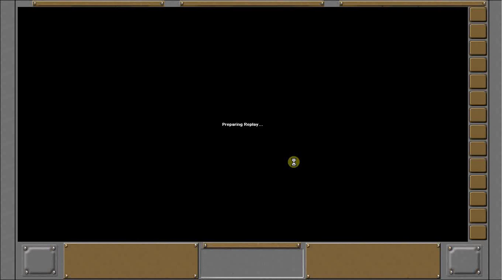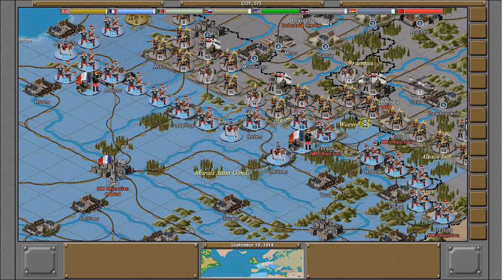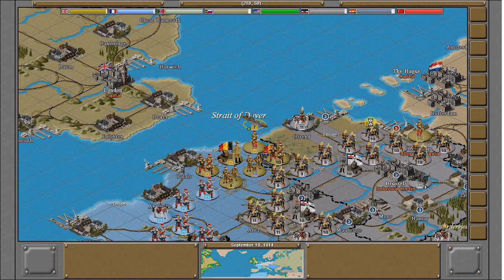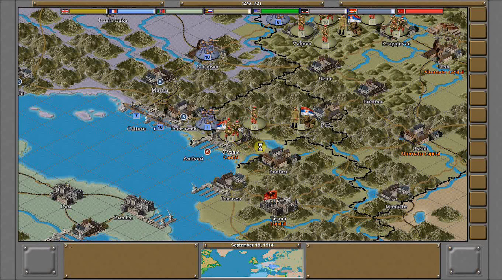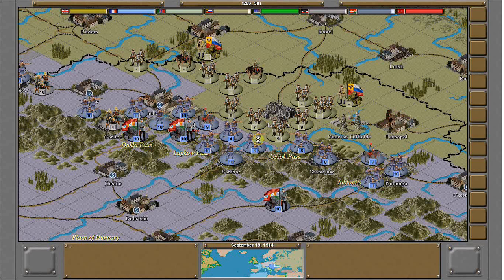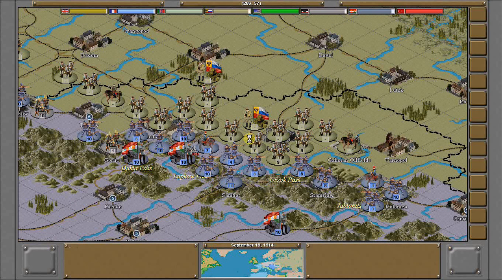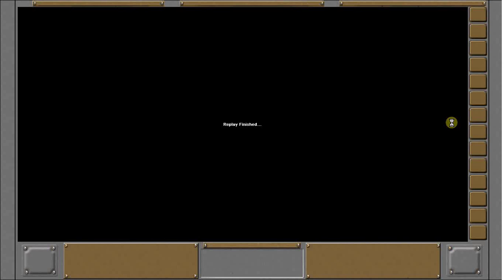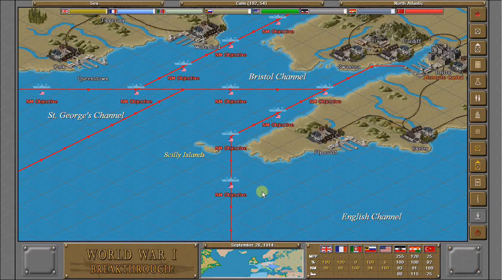Strategic Command WW1 AAR - Turn 8 (September 19th, 1914 - Central Powers)